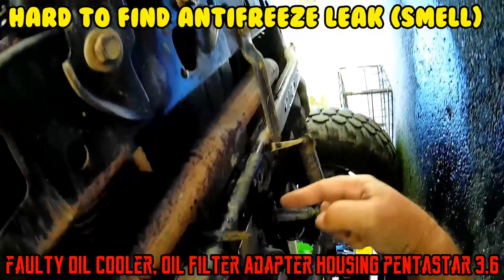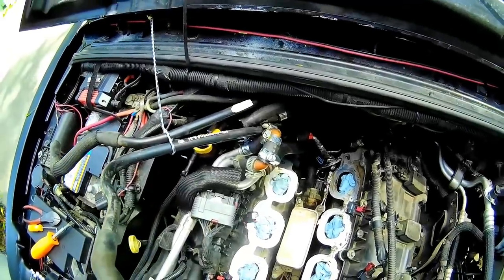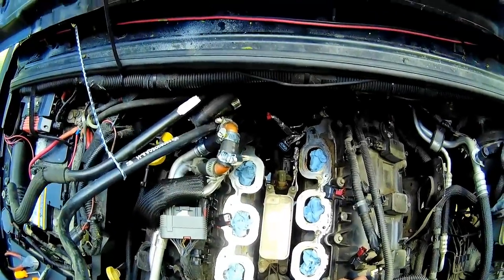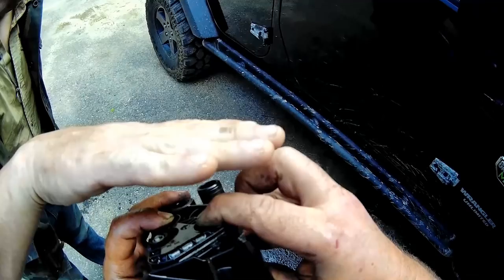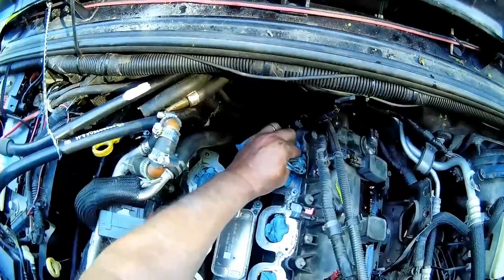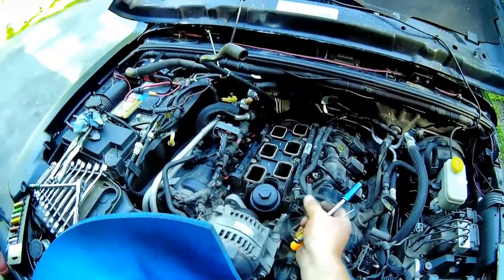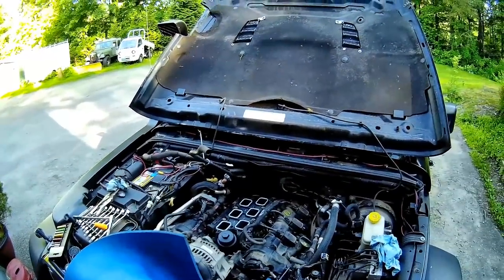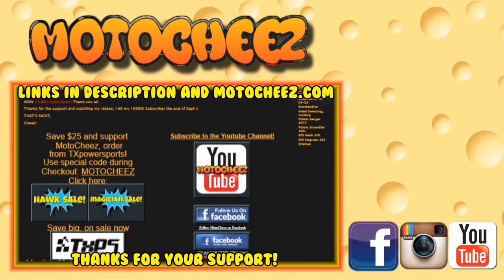Antifreeze smell or leaking down bell housing. Wrangler JK 3.6 Chrysler Pentastar oil cooler 2011-16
On sale $95 NON-OEM 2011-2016 Jeep Dodge Chrysler 926-876 Aluminum Housing Oil Filter Assembly (better)

I started smelling antifreeze slightly on my Rubicon about 6 months ago but could never track down where it was coming from. Come to find out, Chrysler puts the engine oil cooler under the intake manifold and it is problem-some! Usually it leaks oil I was told by some Technicians and they've never heard of that unit leaking antifreeze! Which is why I am doing this video.

The oil cooler is also the oil filter housing, it comes with a oil filter and sensors installed. ($300 at dealer)

I have over 180,000 miles on my Jeep so I guess it had a good run!  *over 250,000 miles now

Jeep Wrangler JK 3.8 V6 Air Snorkel ABS Plastic Ram Intake Pipe System (Matte Black)

Here is my 360 camera video
Work done so far on the Jeep Wrangler Rubicon MW3:

Oil cooler replaced

Repaired the sway bar disconnect.

Found out the clock spring is under extended warranty through Jeep, so it is replaced free if defective. So is the left cylinder head...

Mountain goat series 3” spring lift

Joyroad MT200 35” tires work GREAT!  This is the 2nd Jeep I installed them on (CJ7) and I think they are aewsome!.

Skyjacker shocks installed
links to products I use:
YI Dash Camera and
Weivision Birdseye cam
Weivision Super Hd 1080P 360 Degree bird View with DVR

Smittybilt 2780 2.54 CFM Universal Air Compressor

1/4 brass tire inflator lock on air chuck

K40 K40A 57.25" Base Load CB Antenna

Midland 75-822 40 Channel CB Radio

The Videoglasses I use iVue Rincon 1080p

Nikon P900 Digital camera.

LG 360 camera

Seek thermal smartphone camera

YI Dash Camera

Skyjacker Set of 4 Shocks for Jeep Wrangler JK w/1-3.5" Front & 2-3.5" Rear Lift

BaoFeng UV-5R Dual Band Two Way Radio

BaoFeng UV-82 8w High Power Dual Band Radio

Custom intro music and Voice-overs by HarpsCChord, Ryan Harper.
Music clips:

Movie clips: .

Memes: